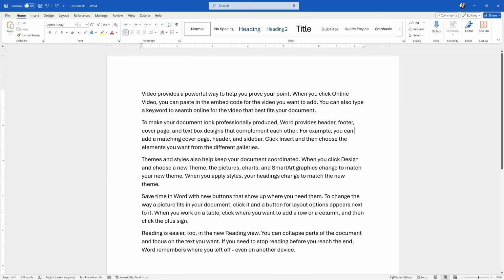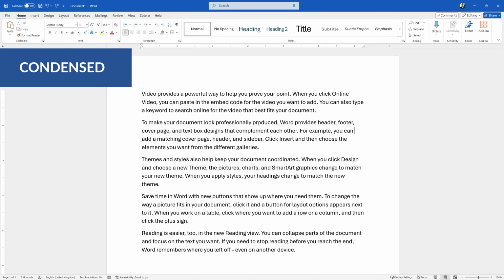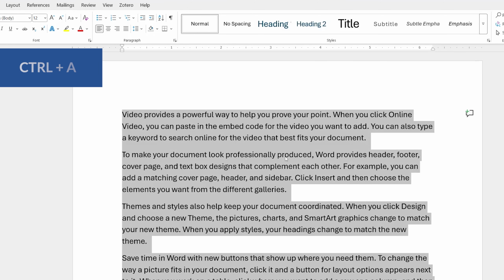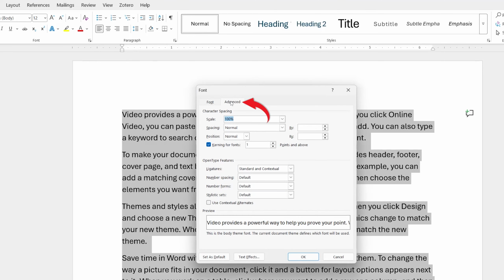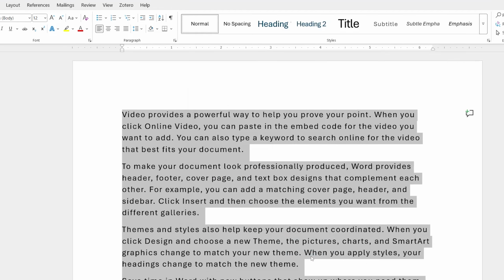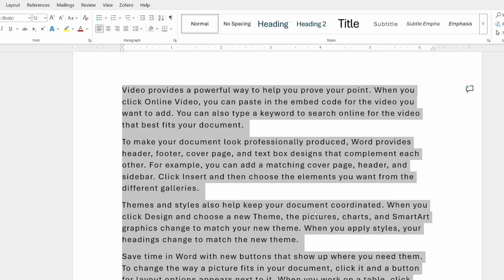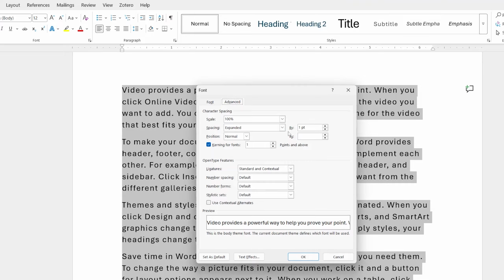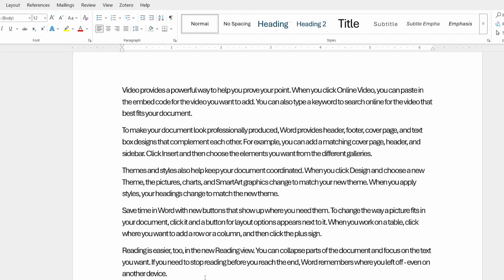How To Change Letter Spacing in Microsoft Word (Character Spacing)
Learn how to change letter spacing in Microsoft Word using the Character Spacing settings — expand or condense the space between letters in seconds.

⏱️ TIMESTAMPS
00:00 Intro
00:09 Default Spacing Explained
00:19 Select Your Text
00:24 Open Advanced Font Settings
00:36 Expand Letter Spacing
00:48 Condense Letter Spacing

📖 YOU'LL LEARN
✔ The difference between Normal, Expanded, and Condensed spacing
✔ How to open the Advanced Character Spacing menu
✔ How to expand the space between letters
✔ How to condense the space between letters

— Letters look too close together or too far apart
— Need to fit more text on a line by tightening spacing
— Want to stretch a heading across the page
— Can't find the character spacing option in Word